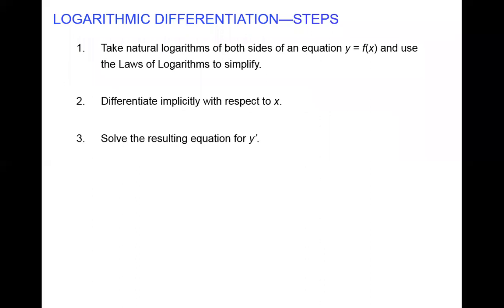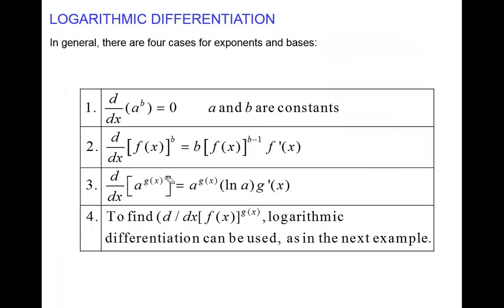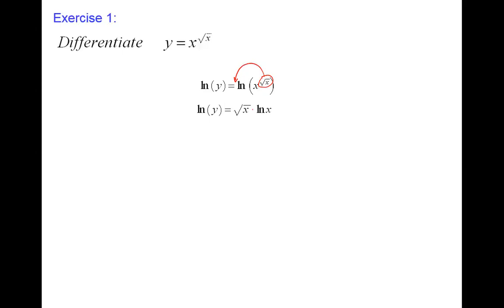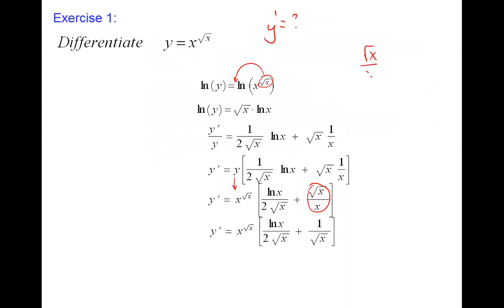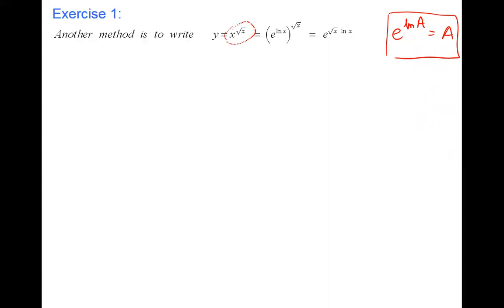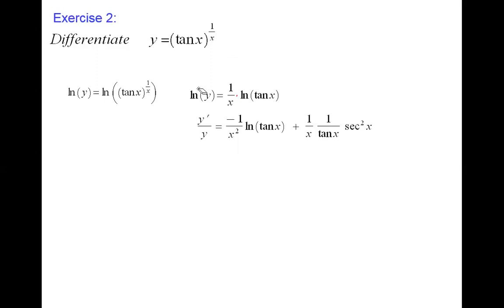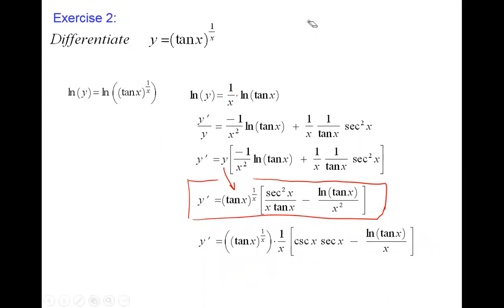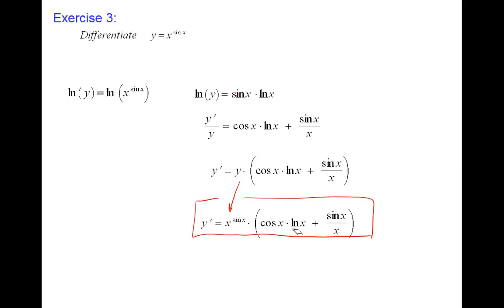AAA Math 141 Logarithmic Differentiation